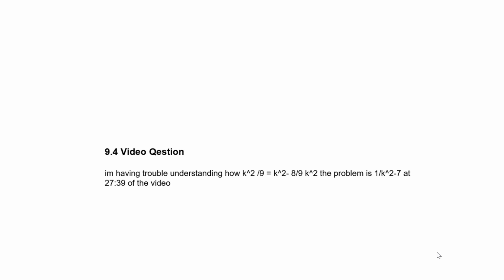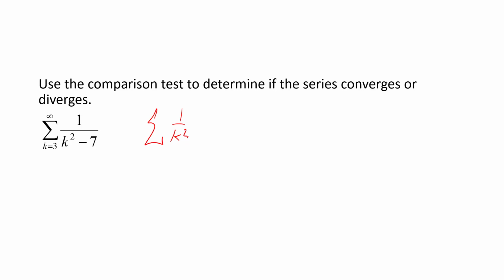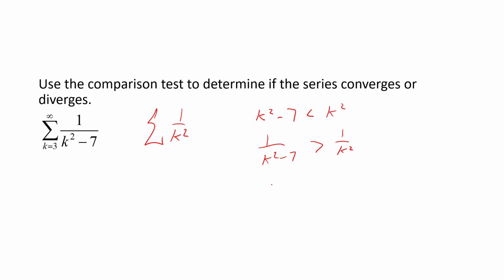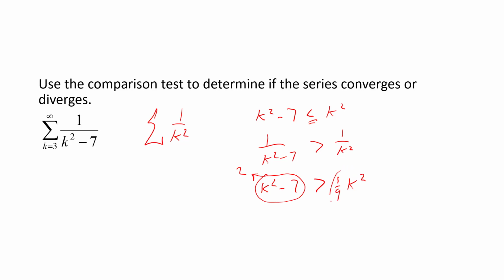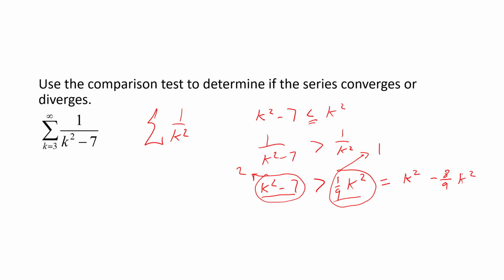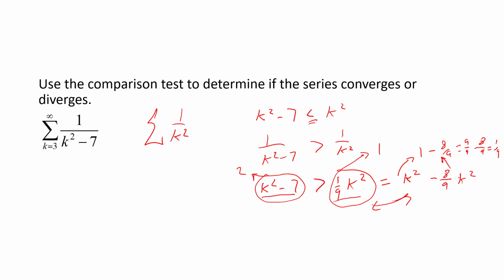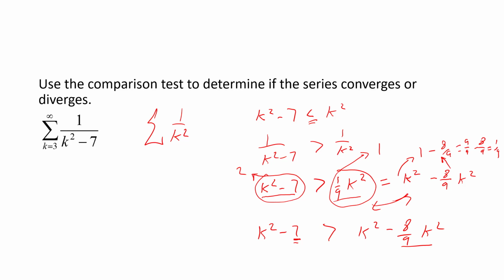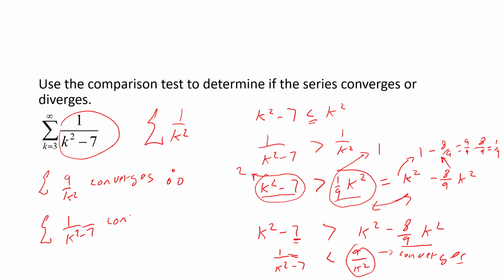video question section 9.4